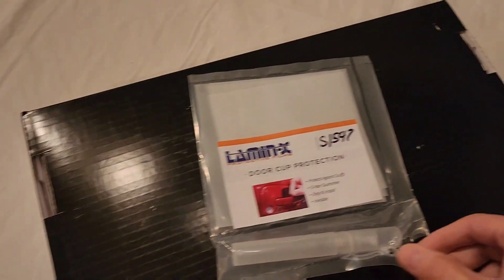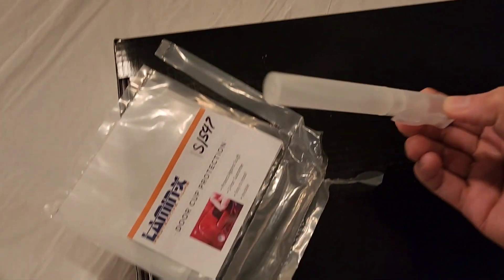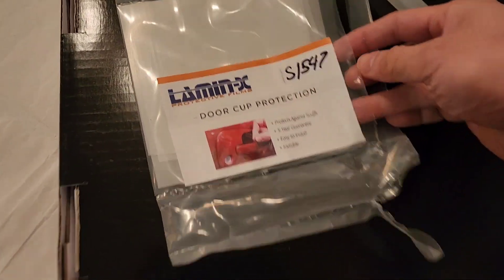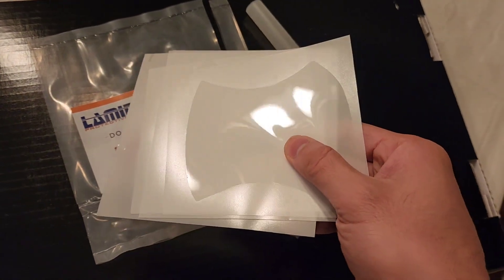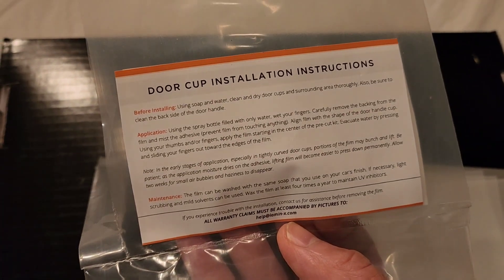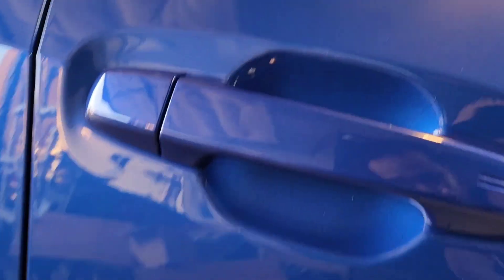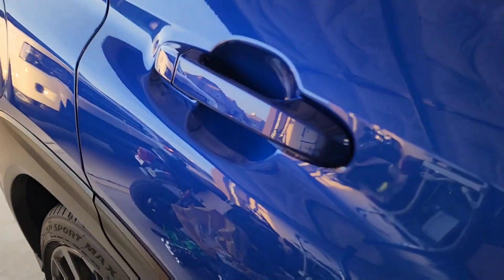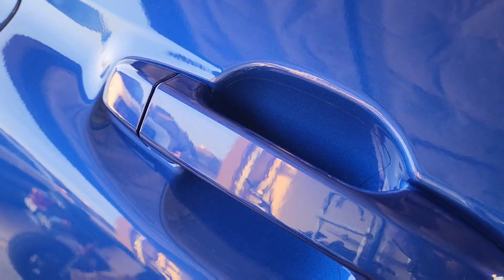Door Cup Protector - First Mod! | 2022+ VB Subaru WRX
My very first mod on my VB 2022 Subaru WRX - Lamin-X door cup protector.